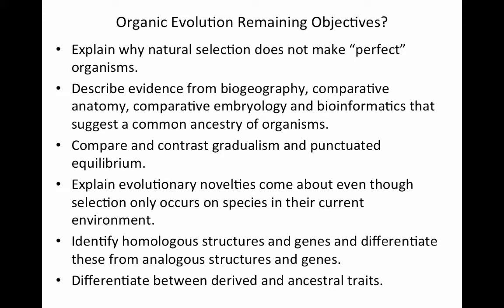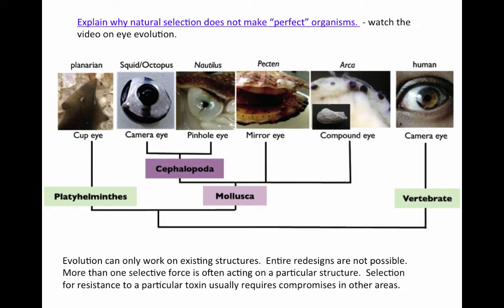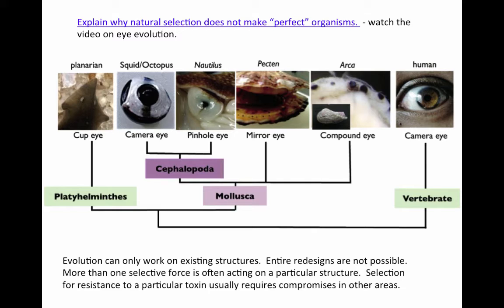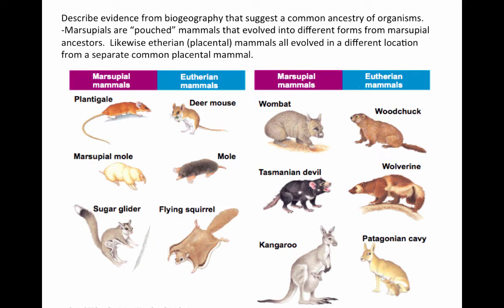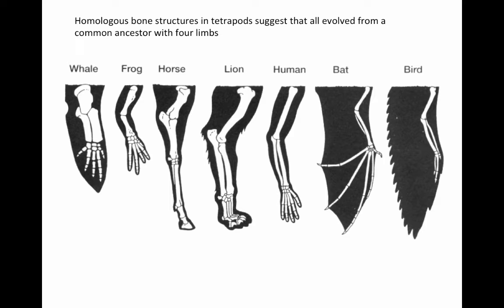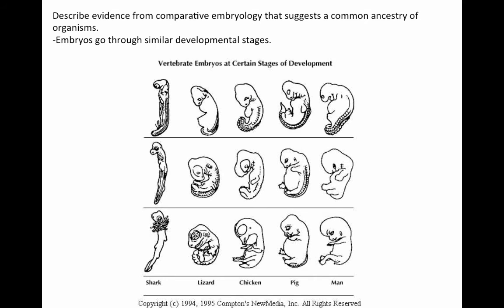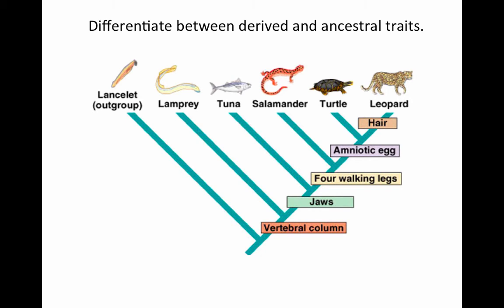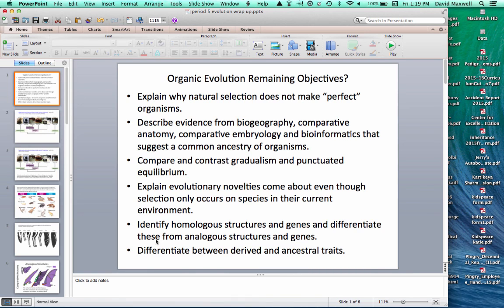Period 5 evolution wrap-up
Table of Contents:

00:00 - Organic Evolution Remaining Objectives?
00:19 -